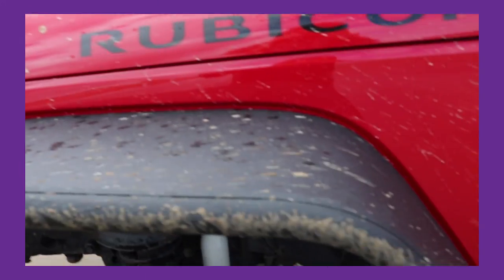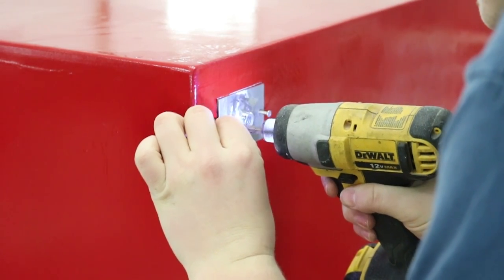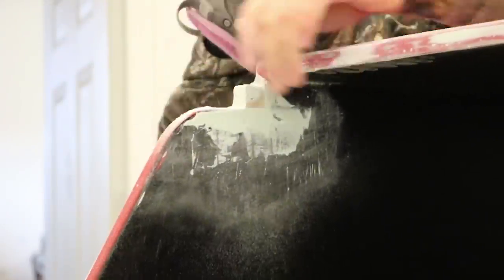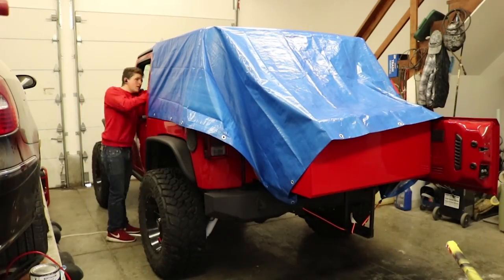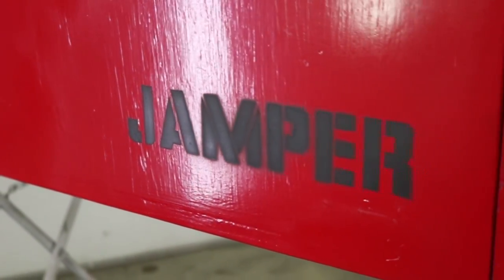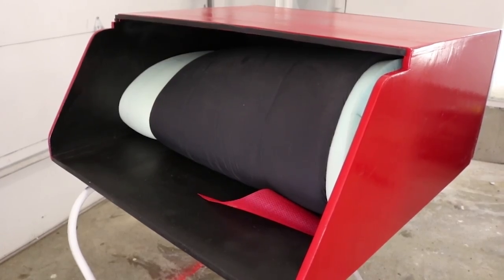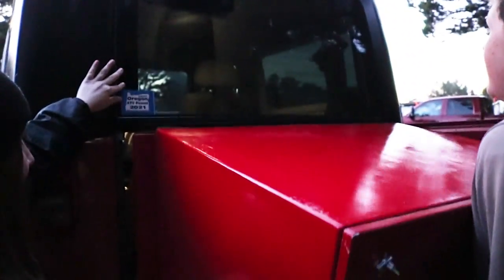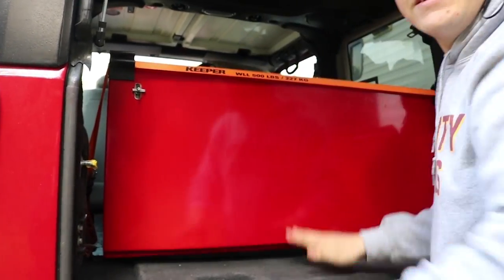The Jamper: Best Jeep Overlanding Solution (Part 2)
The second and probably last video in the Jamper series. Enjoy!

*Patent Pending*

Check out my music under “Kid Bis” on Soundcloud, apple music, iTunes, sportily and more.

-Looking for a song or meme from the video? Just ask in the comments below.